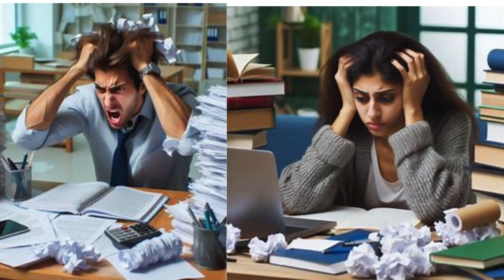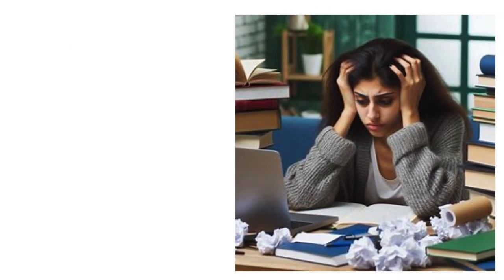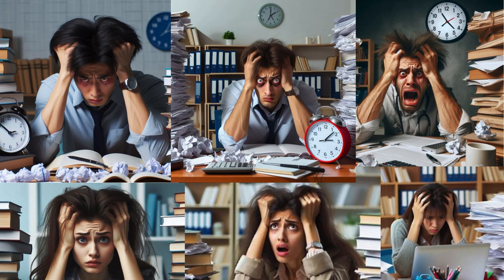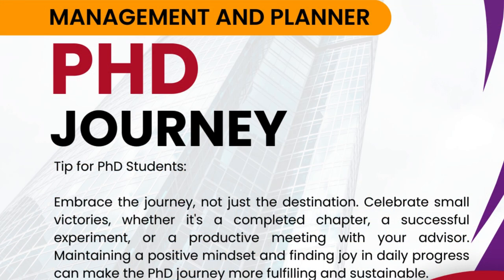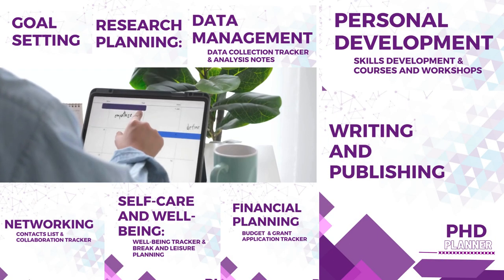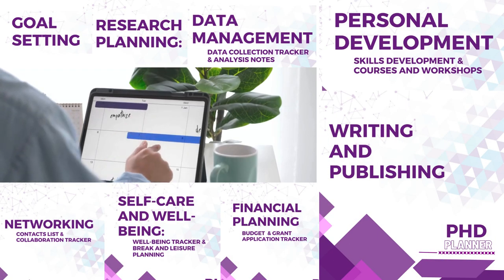PhD Student Management & Planner Tool - Academic Success Organizer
Are You a Grad Student Overwhelmed by Your Workload? Meet Your Academic Lifesaver!

Hey, grad students! Are your days filled with endless research, deadlines, and stress? Well, we've got the perfect solution just for you. Introducing the PhD Student Management & Planner Tool - Academic Success Organizer. Stick around to find out how this powerful tool can revolutionize your academic journey.

The Hidden Struggles of Grad School

Let's be honest. Pursuing a PhD or Master's degree is no walk in the park. Between balancing your coursework, research, teaching duties, and trying to maintain some semblance of a social life, it often feels like you're juggling fireballs. Sound familiar? Well, you're not alone.

Meet the Solution: Our Academic Success Organizer

Imagine having a tool that could bring order to your chaotic academic life. It's time to boost your productivity and keep stress at bay. Let's dive into what our PhD Student Management & Planner Tool can do for you:

Task Management: Organize all your tasks, from research milestones to daily chores, in one place. No more missed deadlines!
Time Blocking: Allocate specific time slots for focused work, relaxation, and everything in between. Achieve work-life balance effortlessly.
Progress Tracking: Monitor and celebrate your progress with visual trackers. Stay motivated as you move closer to your goals.
Resource Library: Keep all your important references, articles, and notes within easy reach. Forget about the endless folder hunt.
Collaboration Tools: Seamlessly collaborate with your peers and advisors. Share your work and get feedback in real time.

Real Stories, Real Impact

Don't just take our word for it. Hear from Sam, a PhD candidate who turned his academic panic into productivity:

"Before using this planner, I was constantly stressed, missing deadlines, and falling behind. Now, I not only get my tasks done on time, but I also have more time for myself and my hobbies. It's a game-changer!"

Your Path to Success Starts Today

Why struggle when you don't have to? Transform your academic experience with the PhD Student Management & Planner Tool. Stay organized, reduce stress, and achieve your goals with ease.

Get Ahead, Stay Ahead

Remember, the key to success is not just hard work, but smart work. And smart work starts with the right tools. So why wait? Step into the organized, stress-free academic life you deserve.